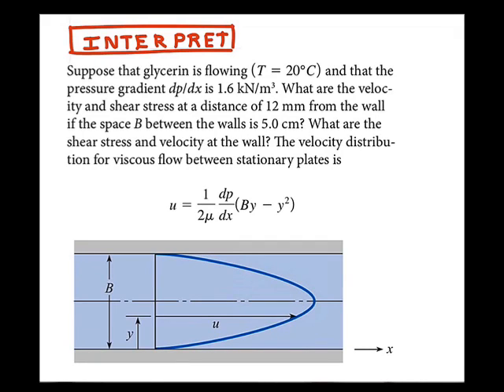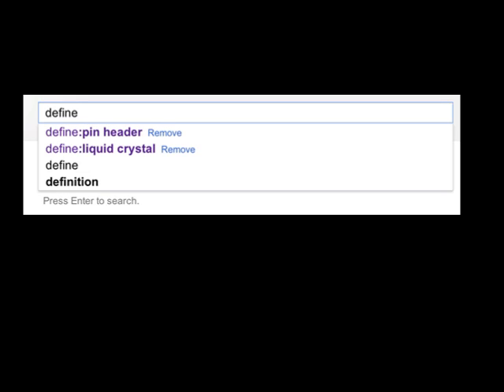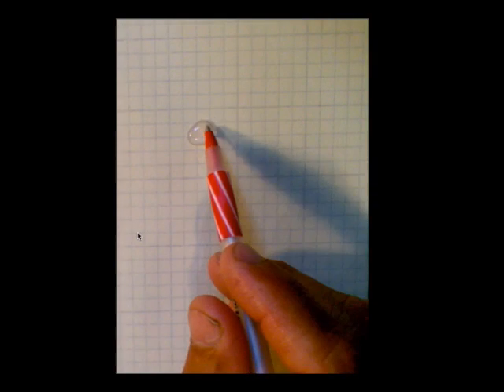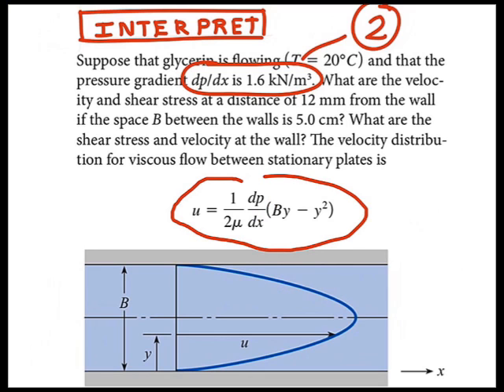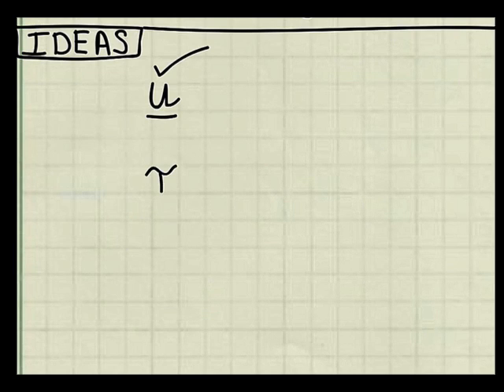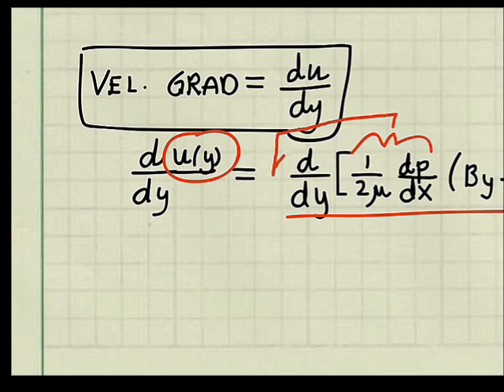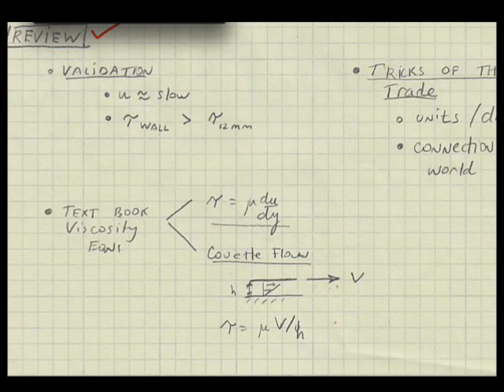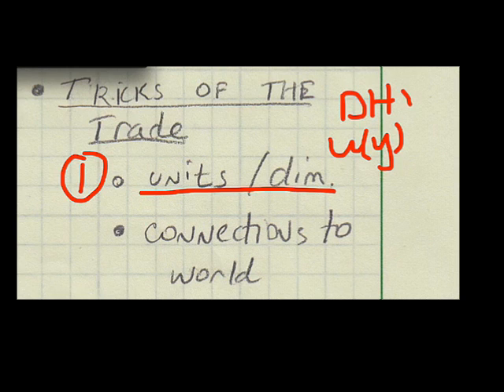Example-Viscosity-Equation-2.3310e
This examples shows how to apply the viscosity equation to the flow of glycerin. The problem goals are shear stress and velocity